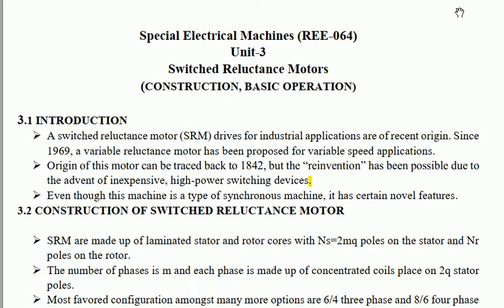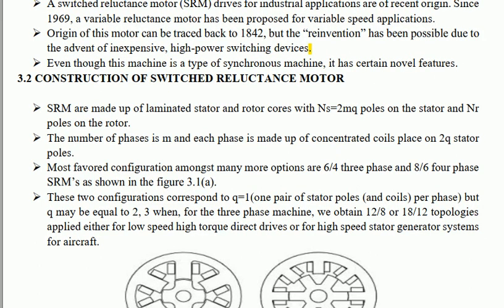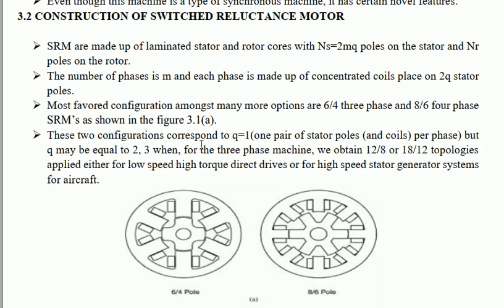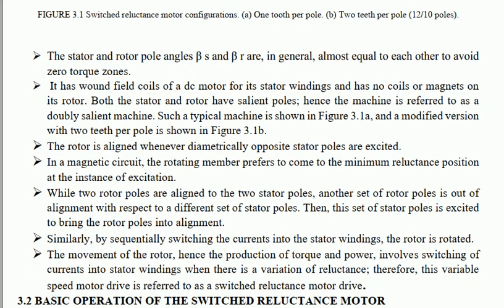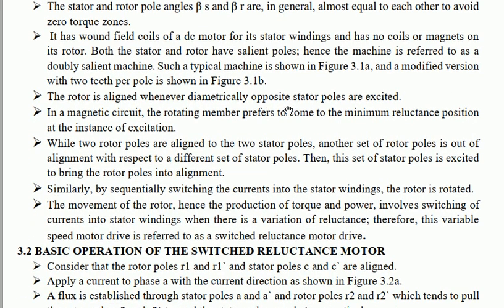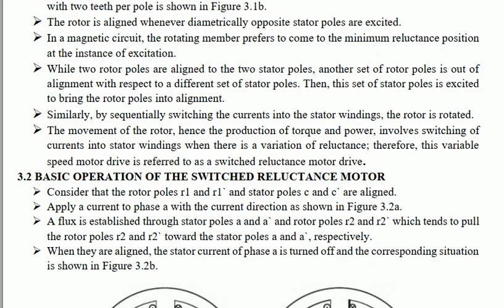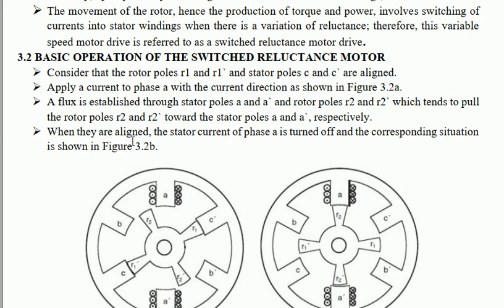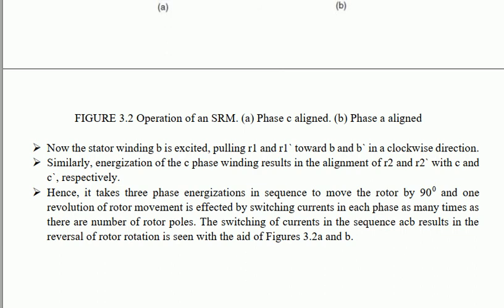Switch Reluctance Motor Part1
Introduction, Construction and Basic Operation